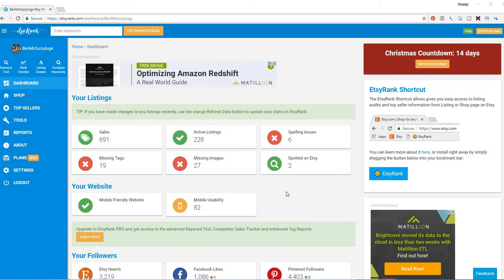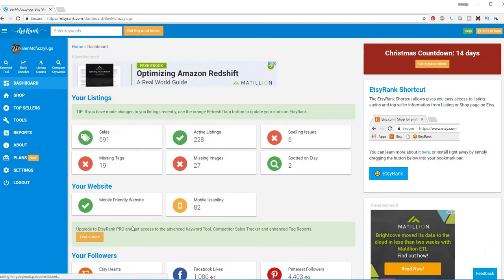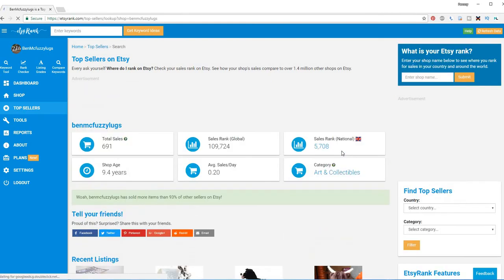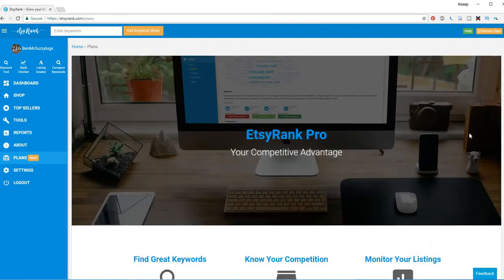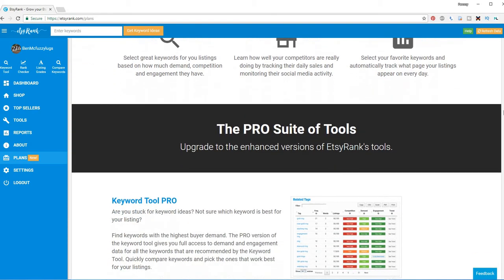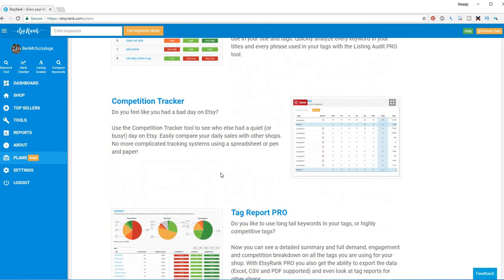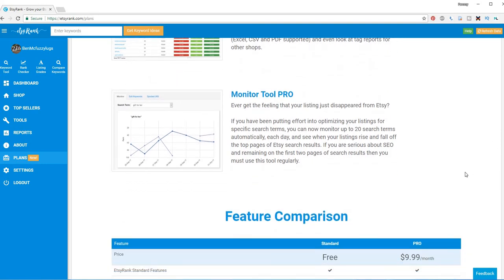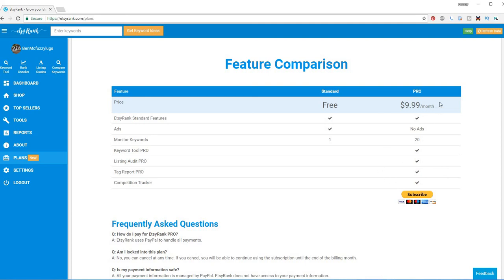EtsyRank Track your keywords, be seen on Etsy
EtsyRank has just announced some new features to make keyword searching even easier
Where do YOU rank with all the other stores on etsy?
Are your items being seen on Etsy?
Are your keywords competitive?
And most excitingly features like tracking your position on keywords over time and checking out the competition